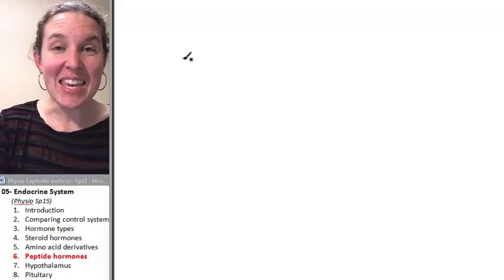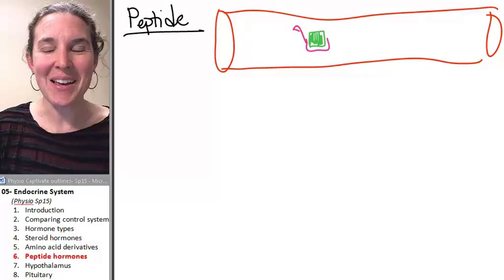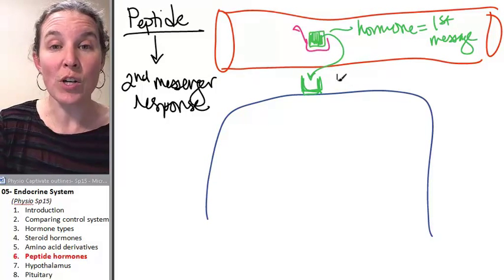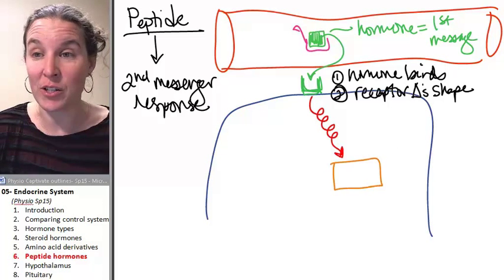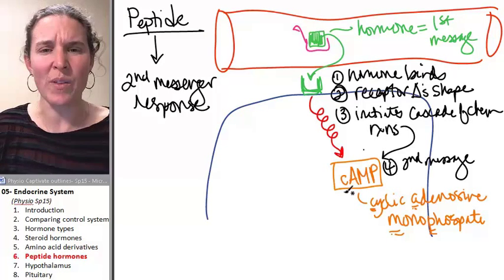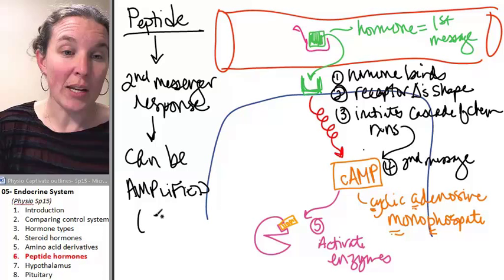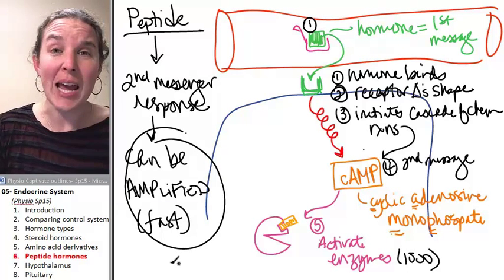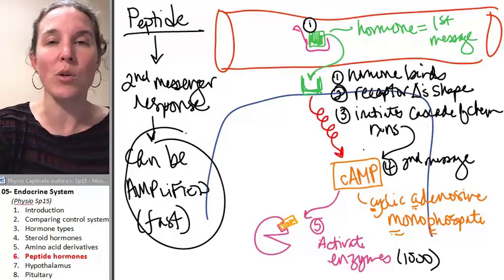Endocrine 6- Peptide hormones